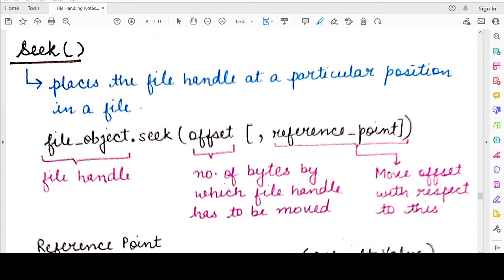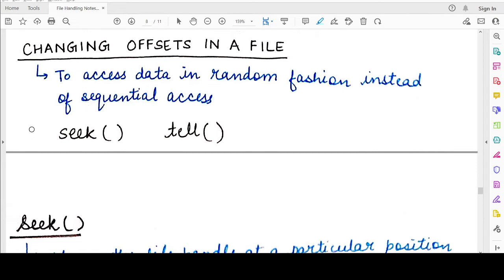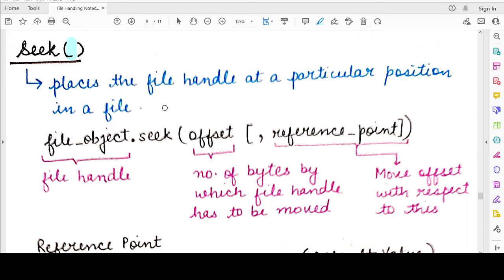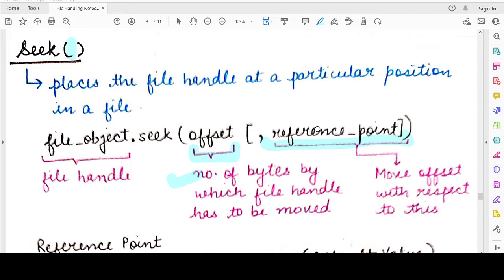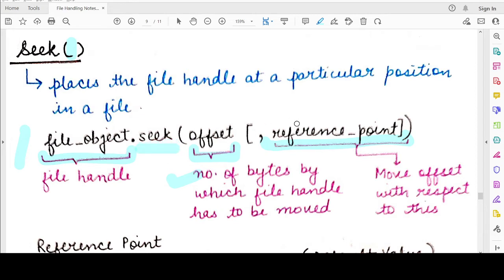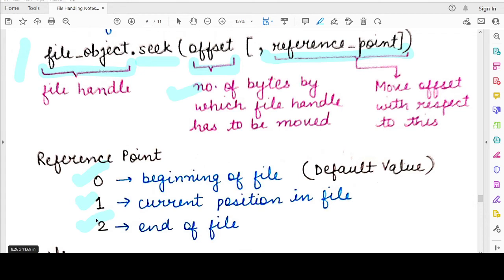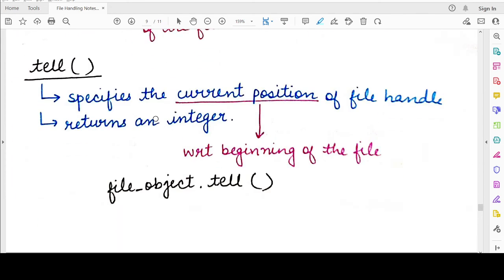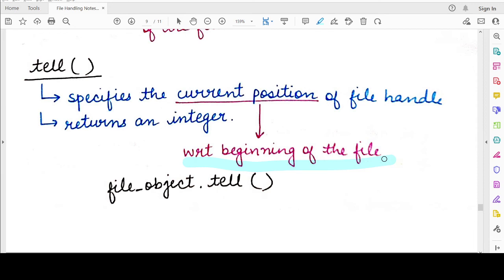seek() & tell() functions to change file offsets: Class 12 Computer Science: File Handling in Python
Chapter 2: File Handling in Python

This video explains 2 methods for changing offsets in Python files:
1. seek() method
2. tell() method